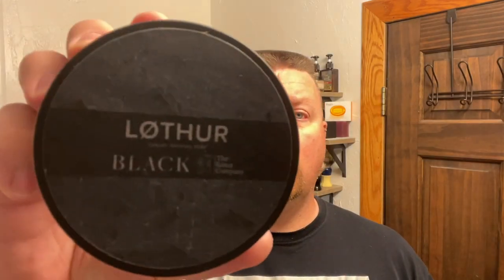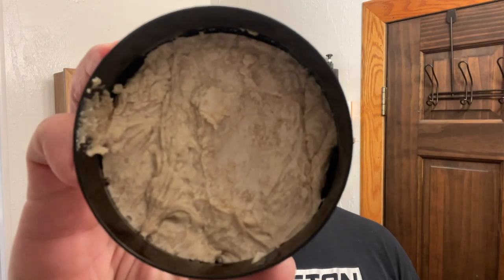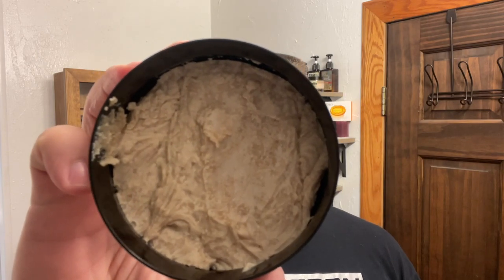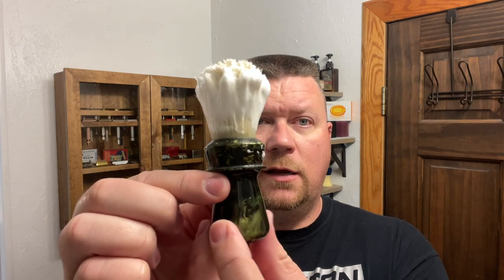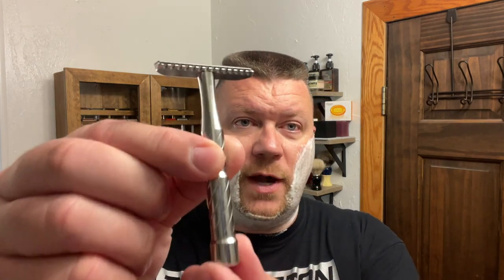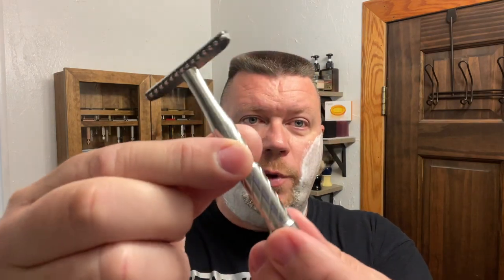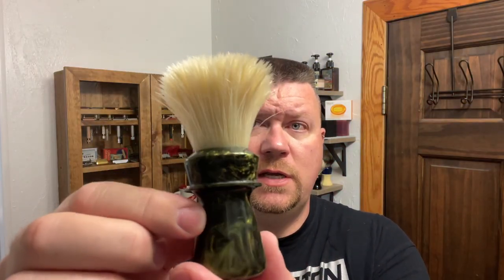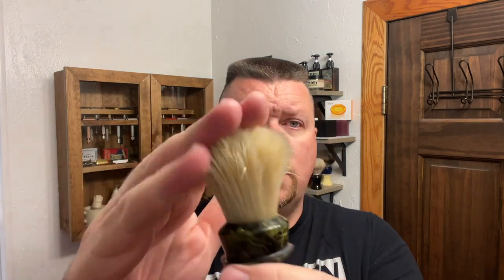Løthur "Black" shave soap || Blackland Vector || Trotters Handcrafts Boar Brush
In todays (5/22/22) shave I will be using:

Lōthur Grooming  “Black” shave soap
Trotters Handcrafts Boar Brush
Blackland Vector Razor
Feather Proguard  Blade
Captains Choice Copper Shave Bowl
Lōthur Black Splash
No Preshave
PAA Star Jelly
Black Sheep Shave Towel by Lancaster Razor Works

shorturl.at/tQX79

lōthur grooming black after shave splash
shorturl.at/efmJL

Feather proguard blades
shorturl.at/oCSVX

Lancaster black sheep towel
shorturl.at/DJV46

Alum stick
shorturl.at/ilBH1

Many thanks to all the viewers! You comments and suggestions are welcome.